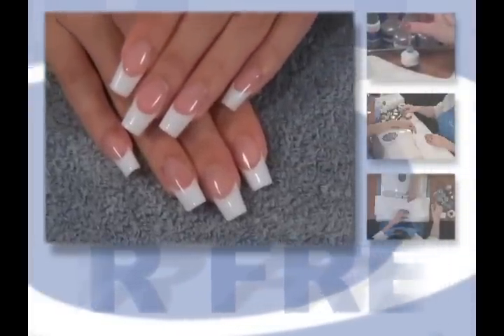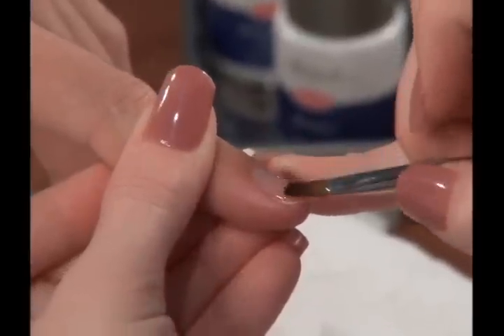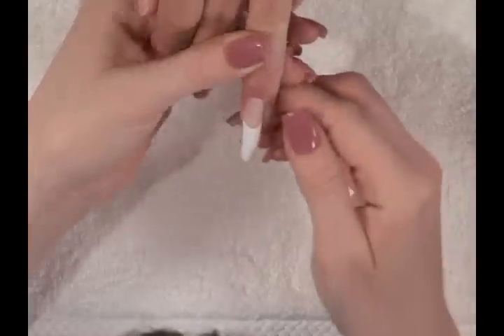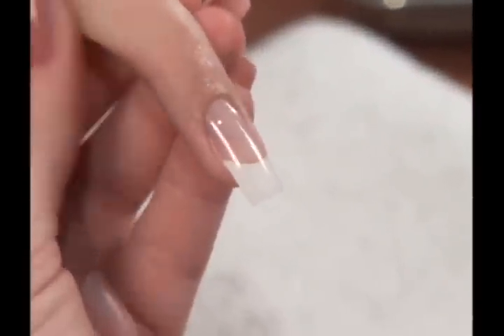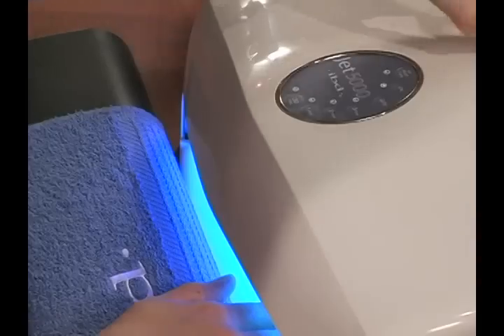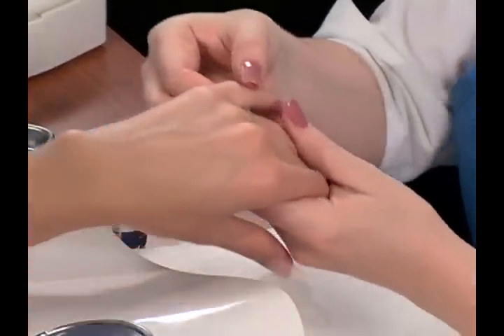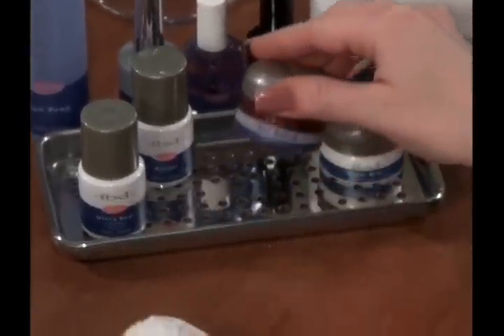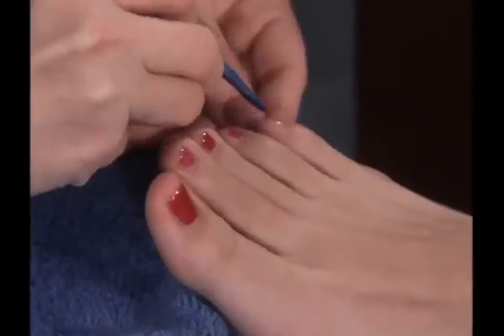IBD Gel Nails Step by Step Tutorial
This a step by step gel nails tutorial from IBD.